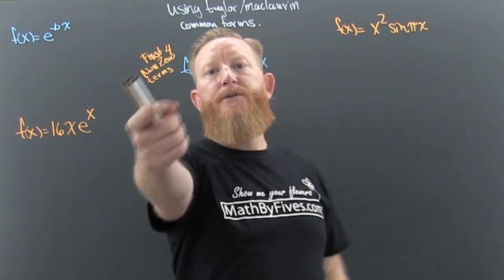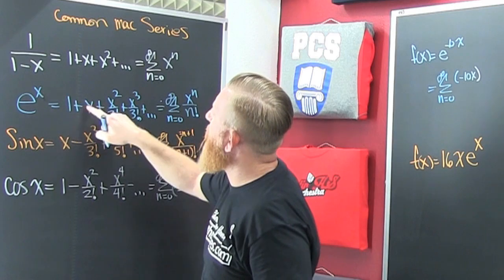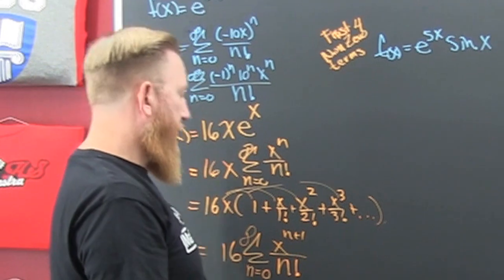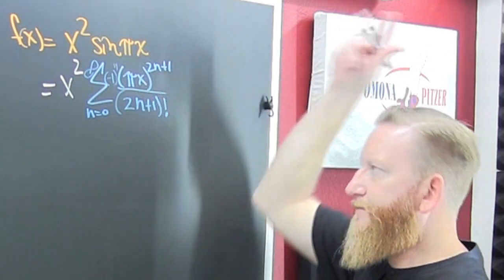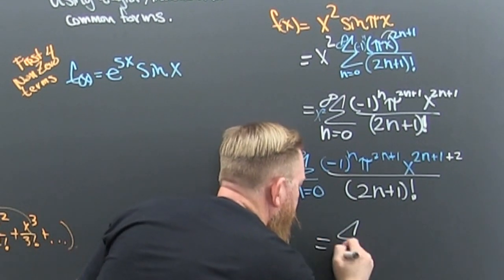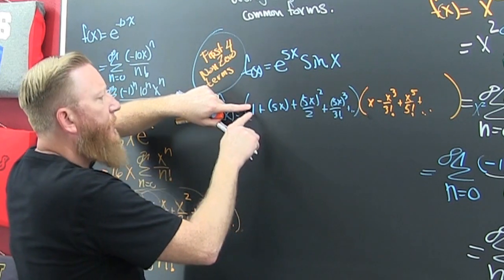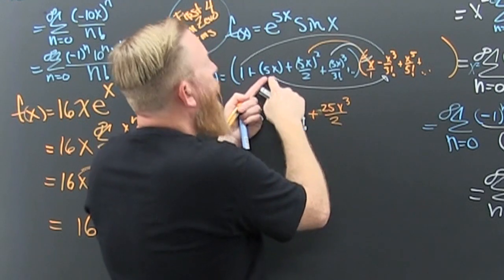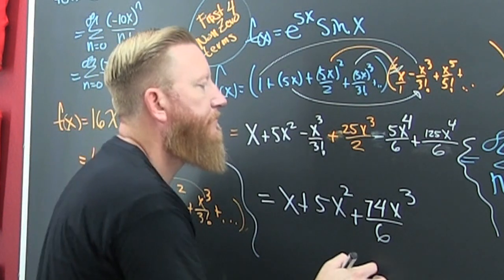Use known Maclaurin Forms to Find Series for other Functions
This is a video is about using known Maclaurin series forms to make series for other functions. The series act like functions themself. So, that lets us alter the argument with composition. This gets us a new series. Then with the new series we recognize that it is a polynomial. That lets us multiply the series by a single term. What happens when we need to multiply the series by another series? The answer to that question is the 4th example where we find the first 4 terms of the product of two series.